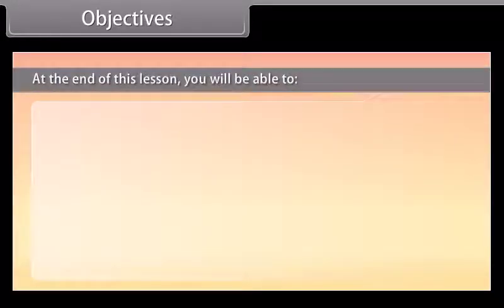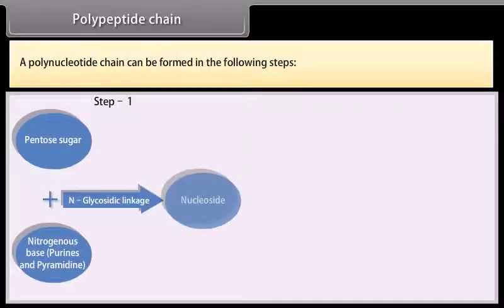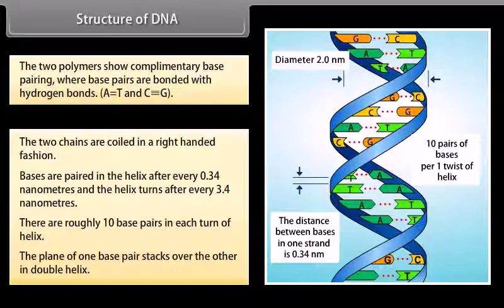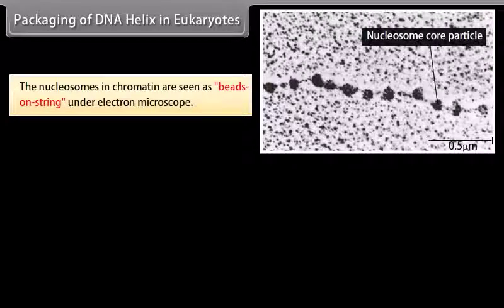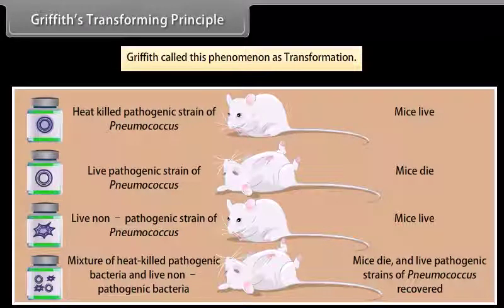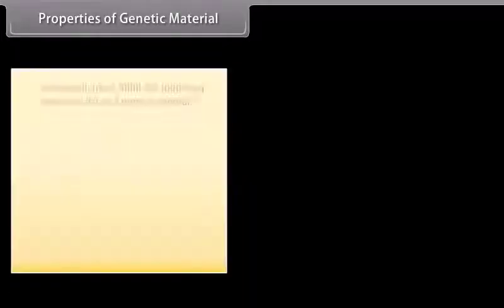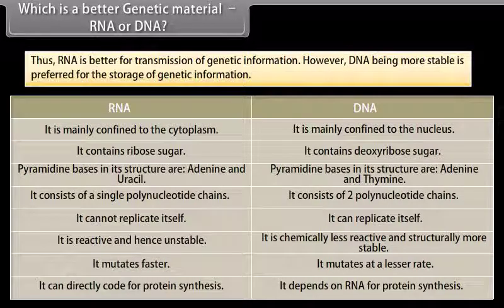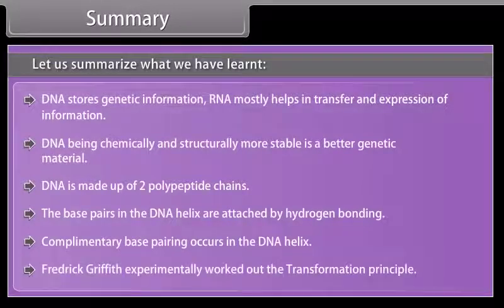12TH CLASS - MOLECULAR BASIS OF INHERITANCE -PART 01